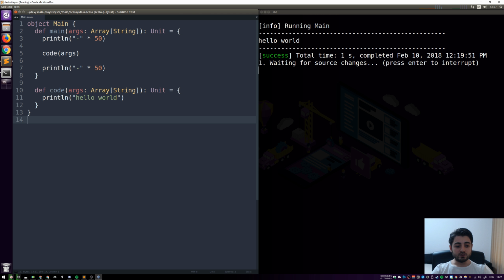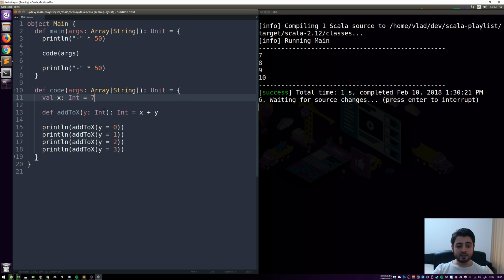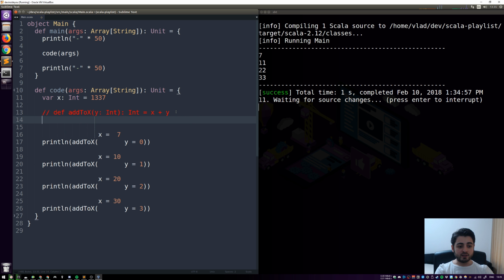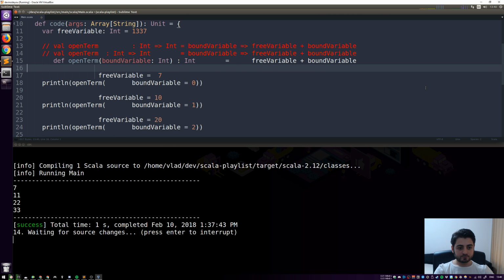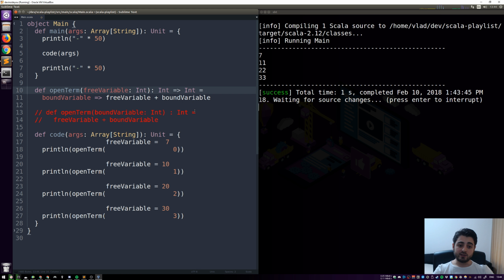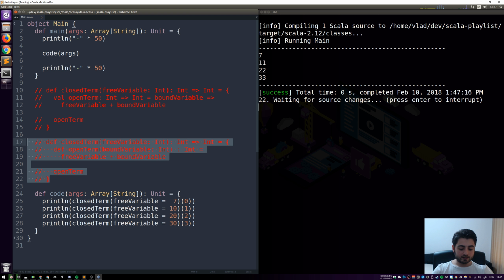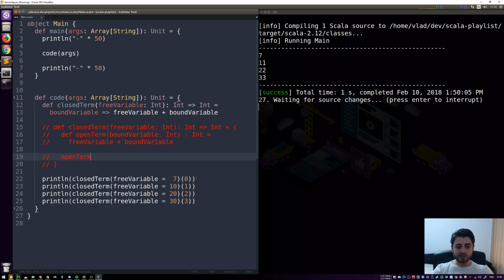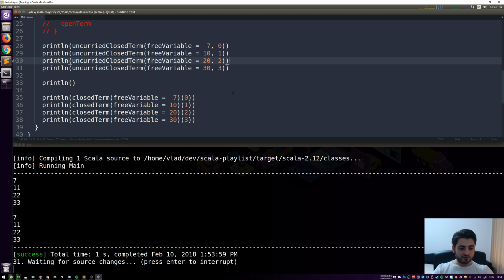Scala - Your First Programming Language - Part 12 - Closures & Function Currying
After having covered a lot of ground: function literals, the underscore syntax, eta expansion, function composition, higher-order functions and by name parameters the time has come to learn about closures, which are very much related to the concept of function currying. Both of these concepts played an enormous role in the process of discovering the message passing style and the Object-Oriented (OO) paradigm.